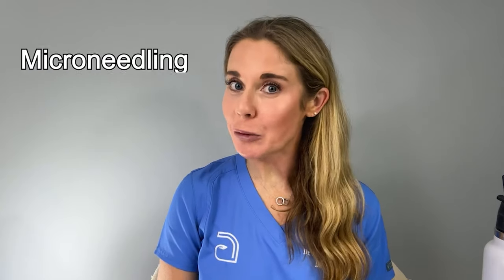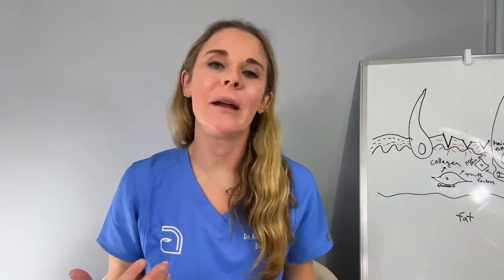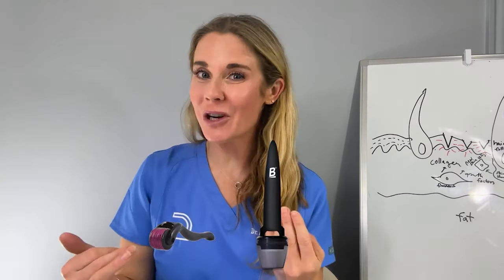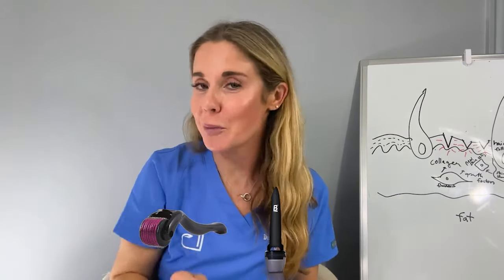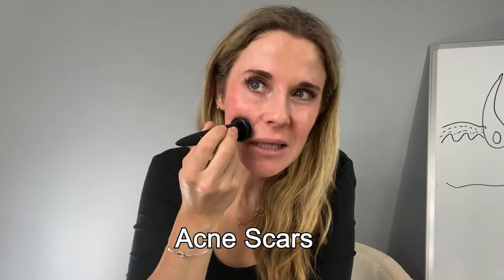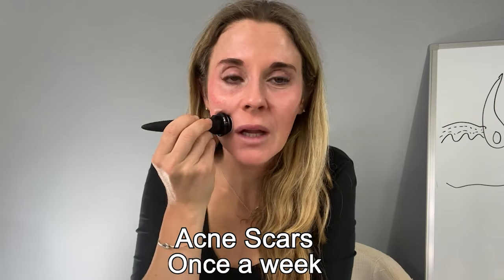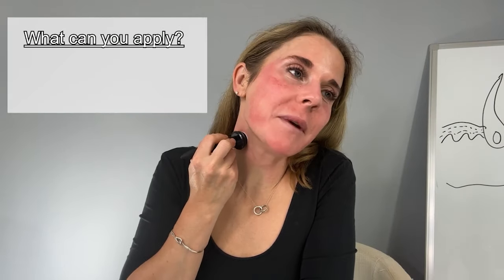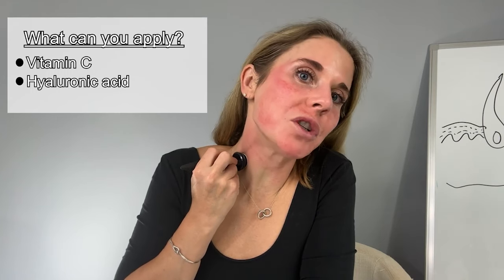Best Way To Microneedle At Home Explained By A Dermatologist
Harvard dermatologist explains the benefits of microneedling, best way to microneedle at home and answers some common questions about aftercare.